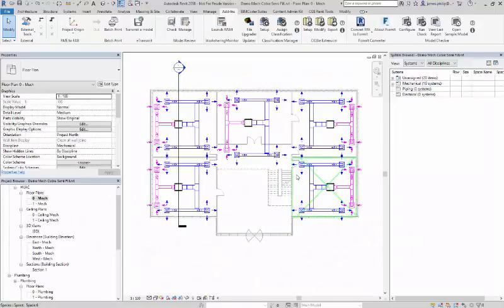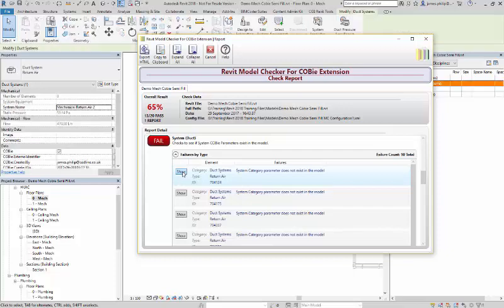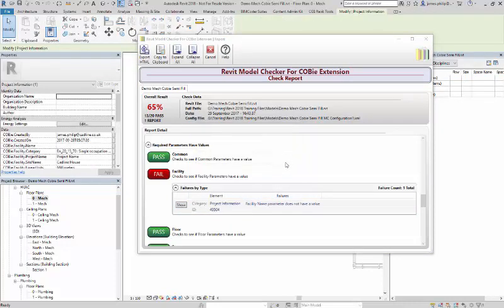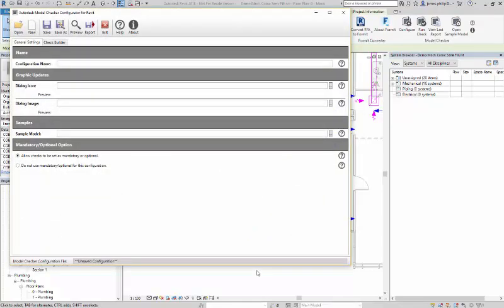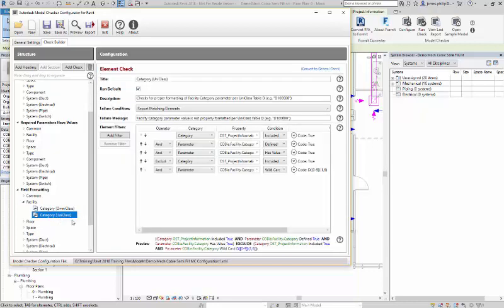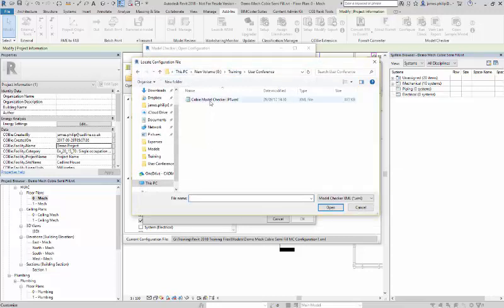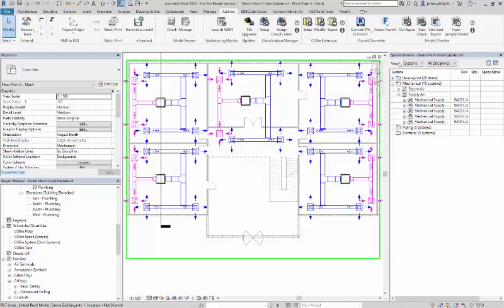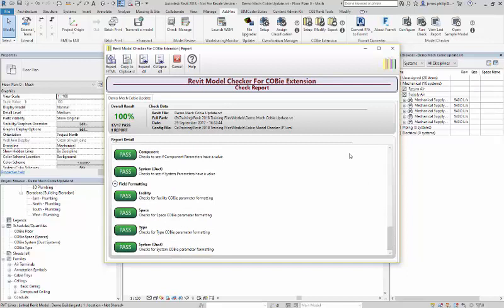Revit Model Checker